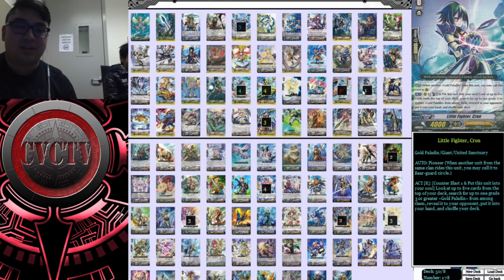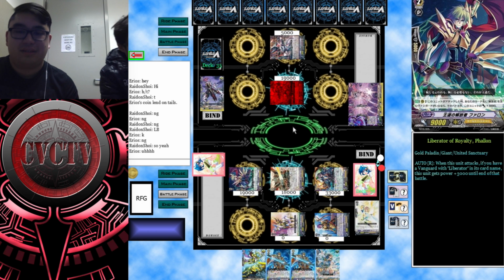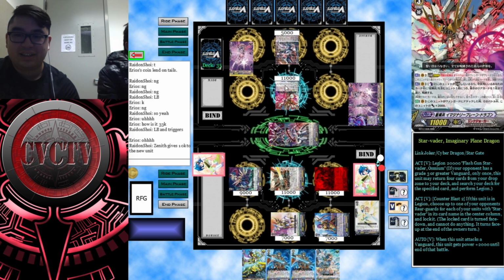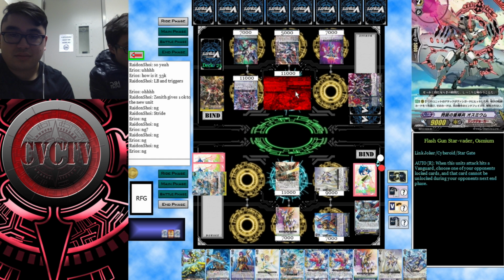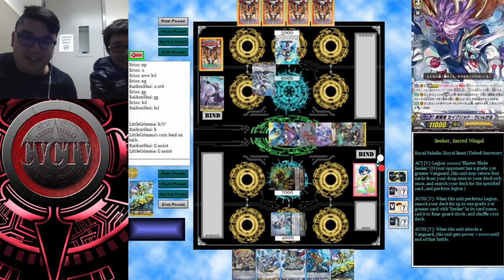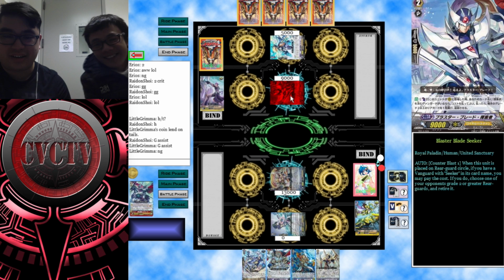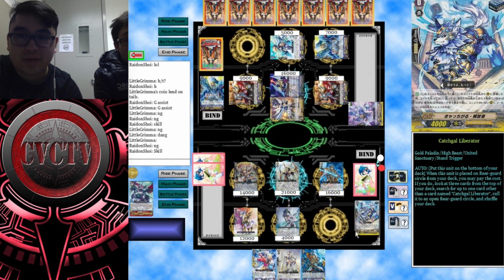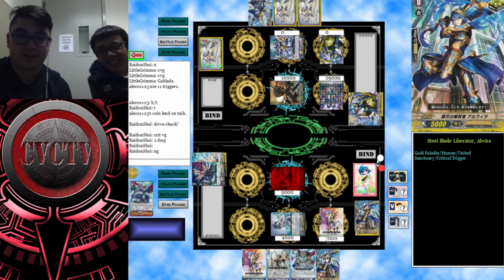Cardfight Adventures! Episode 9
So here we are with episode number 9! I hope you guys can forgive the constant clacking, I wasn't aware how annoying the sounds were until I started editing. :C Either way I hope you enjoy!

Stand up to the Occasion!